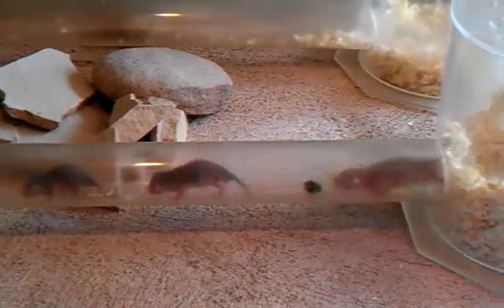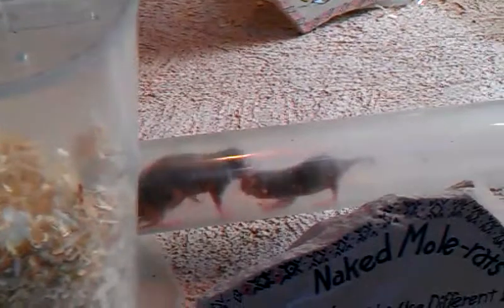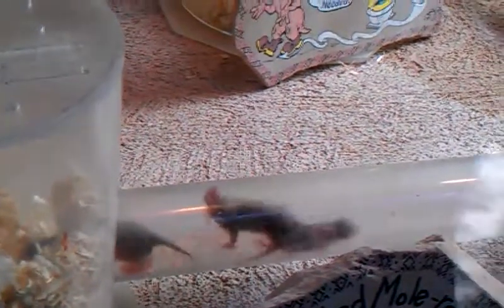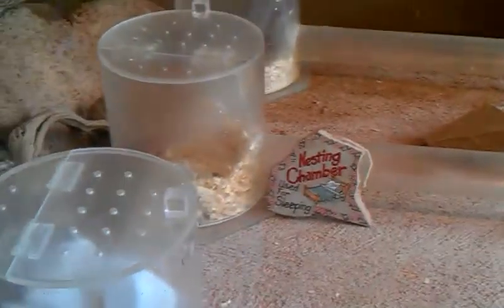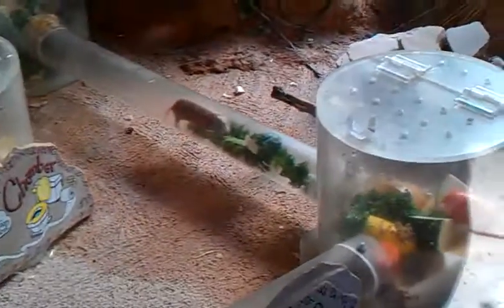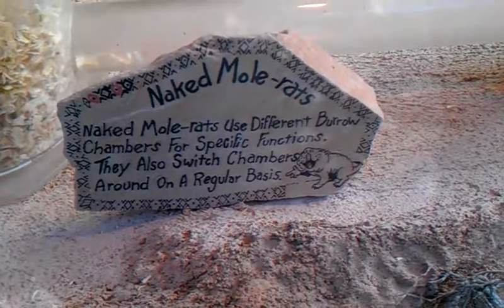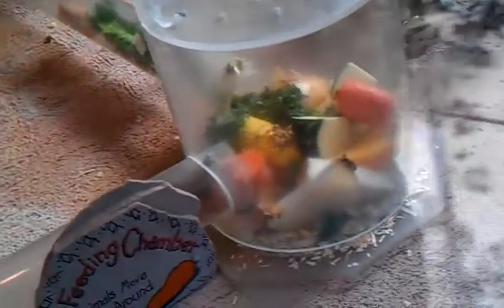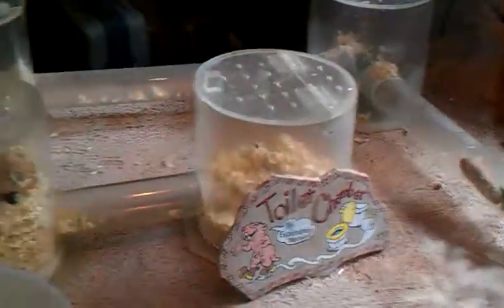Naked role mat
Naked mole rats at the san Diego zoo